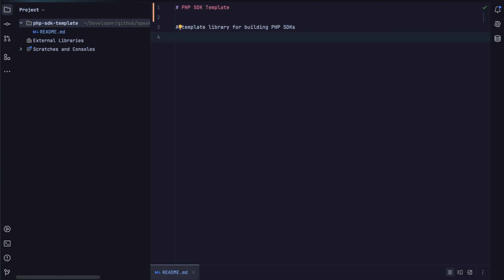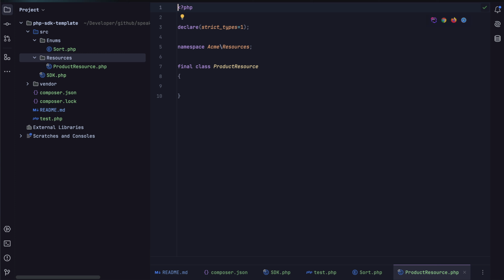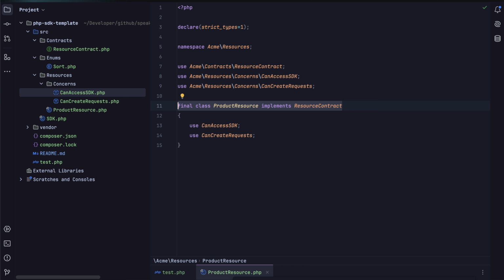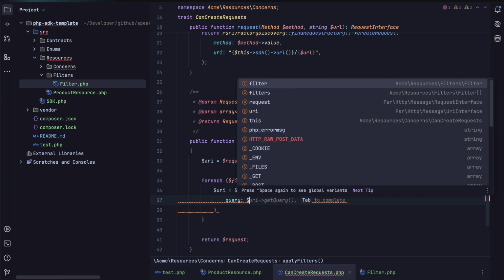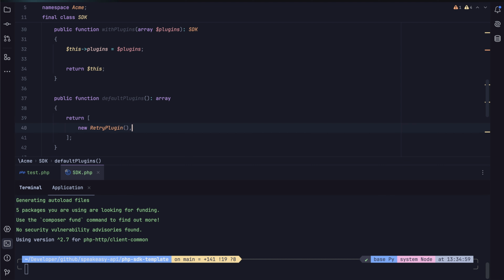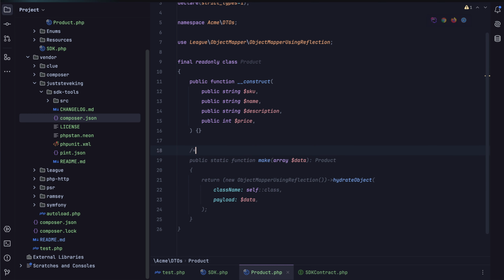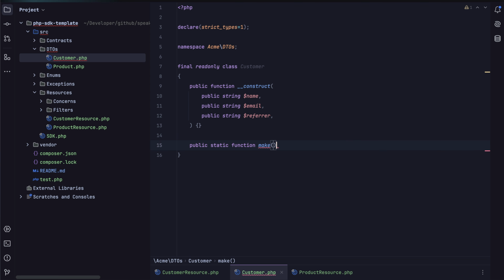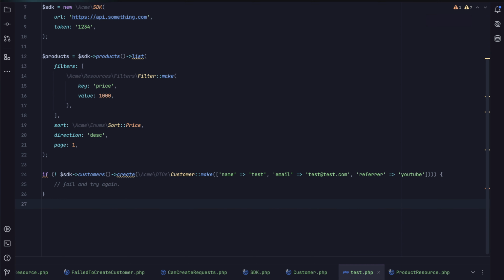How to build an SDK in PHP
@JustSteveKing walks through how to create an SDK in PHP. Talking through design decisions like making a library compatible with different HTTP clients, implementing pagination, constructing request objects and much much more!